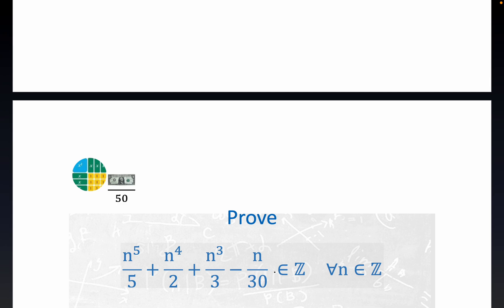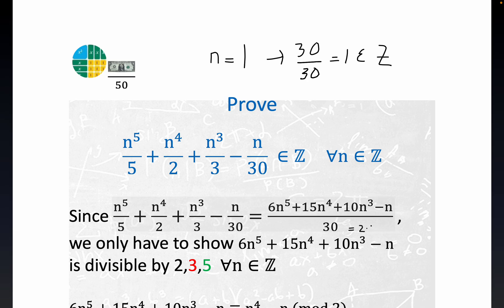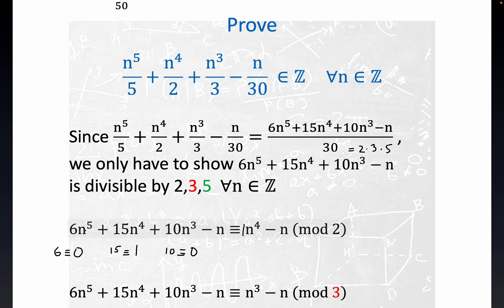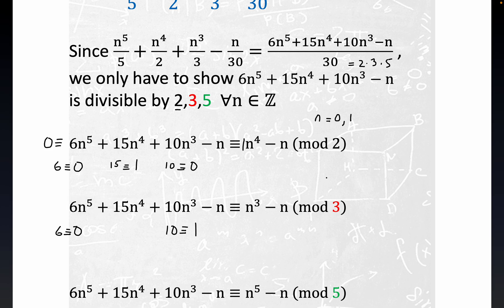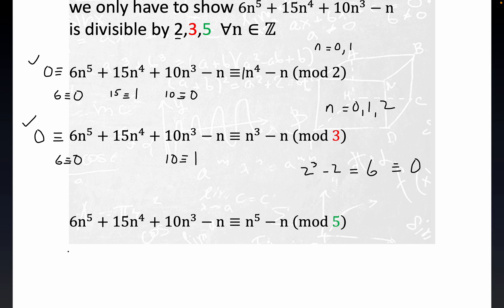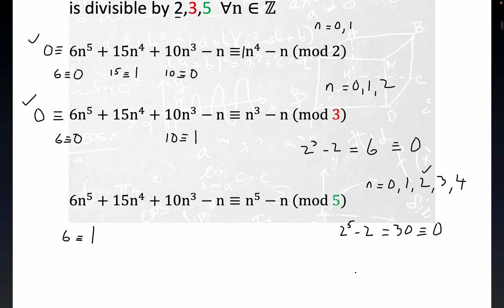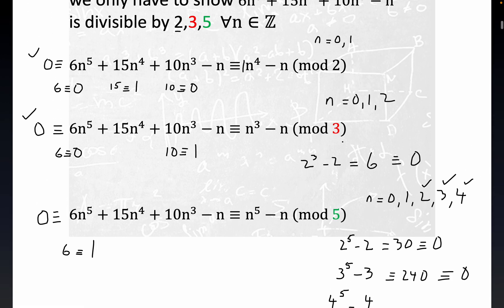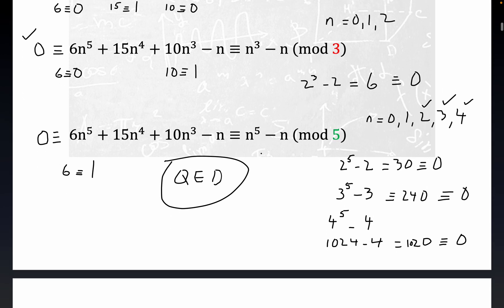Prove n^5/5 + n^4/2 + n^3/3 - n/30 ∈ Z ∀n ∈ Z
Loren C. Larson's(Saint Olaf College, Northfield, Minnesota-Jill Dietz)  Problem solving book used induction to prove this divisibility  result for all non-nonnegative integers. It was problem 2.2.1 in section 2.2. The drawback to using induction is that it only proves number theoretic propositions over the natural numbers(positive integers usually). The problem seems technical only since the negative integers do not have a least element, whereas the positive integers have a least element of 1. Funny math man Daniel Fischer addressed this.
 Mathematicians Todd Tichenor, David Townsend, and Jens Oliver Gutsfeld fielded questions on this and related topics.
Modular arithmetic has an advantage over induction for this particular type of problem seamlessly establishing  divisibility by 30 for all integers checking all possible remainders modulo 2,3, and 5 respectively. 2,3,5 are, of course, the prime divisors of 30.